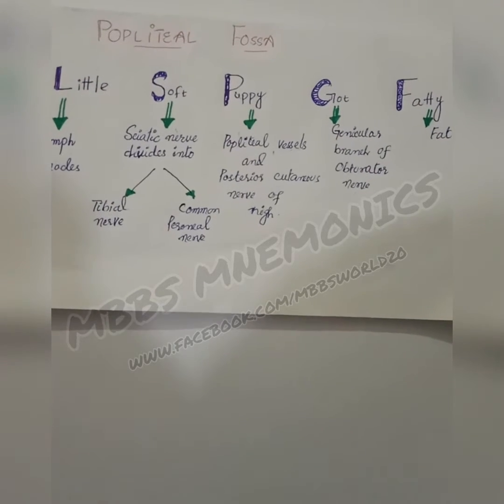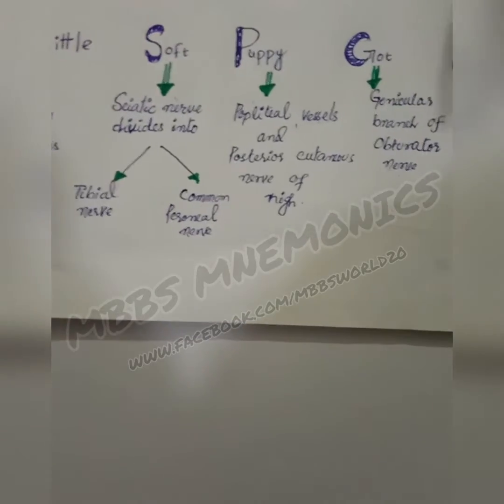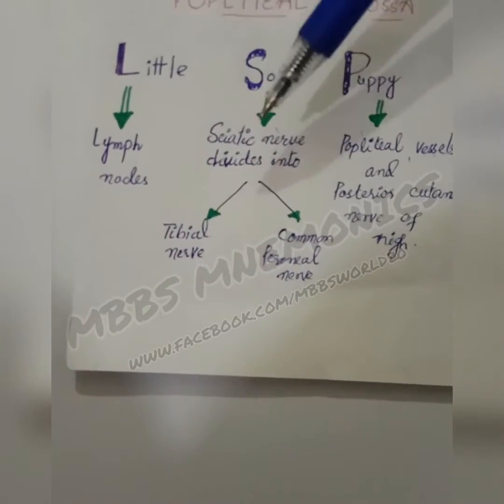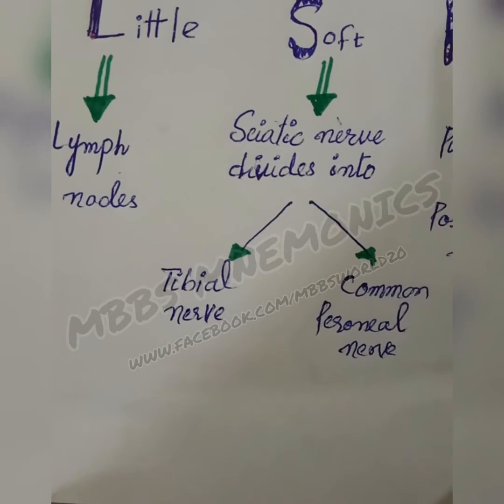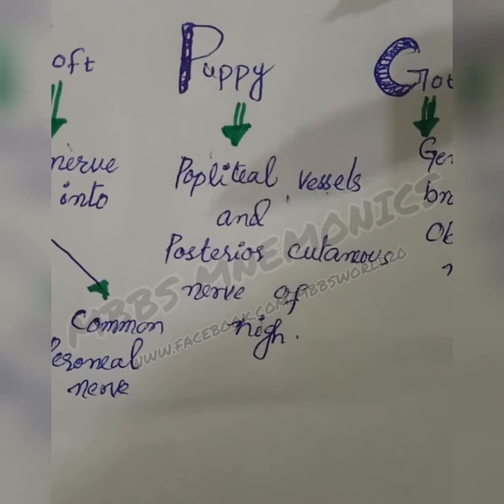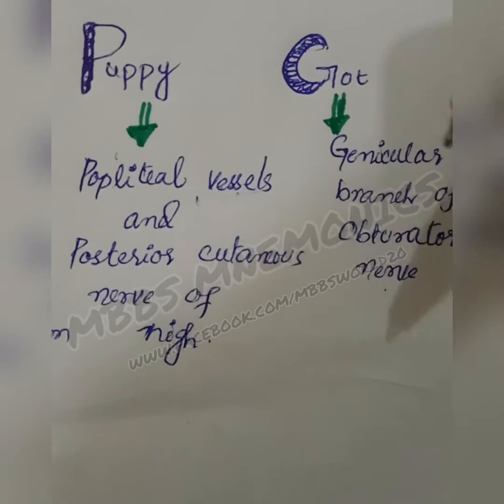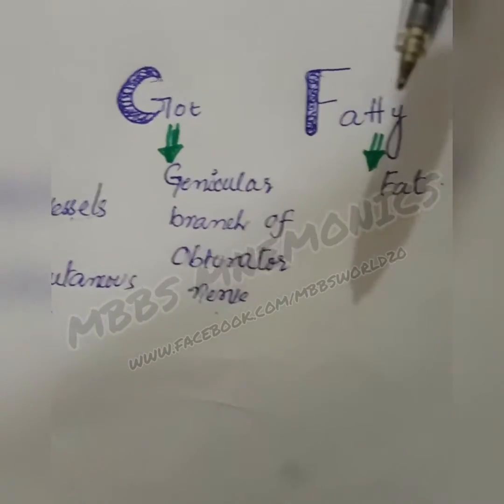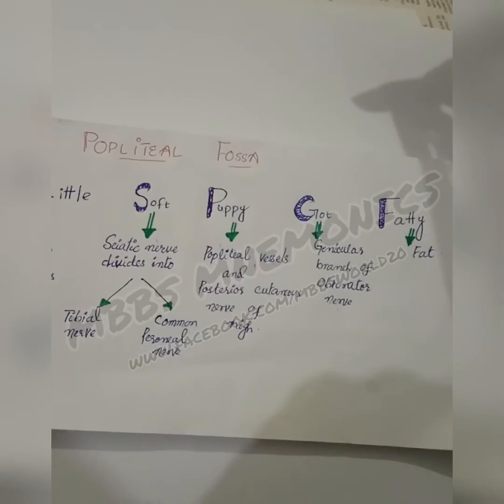POPLITEAL FOSSA CONTENTS PART 2-mbbs mnemonics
POPLITEAL FOSSA CONTENTS PART 2

igA,IgG,IgM,IgE
Antibodies
hypersensitivity reactions
plasma cells, B-cells and T-cells
immune system
major histocompatibilty complex
antigen presenting cells
ABO blood group incompatibility
RH incompatibility
active immunity
passive immunity
graft rejections
HLA matching
autoimmune disorders
Structure of ear
structure of eye
glucose transport
insulin actions
inflammation
neuroanatomy
cns
adrenergic and cholinergic
beta lactam antibiotics
antifungal
glycolysis
gluconeogenesis
glycogenolysis
transcription
translation
krebs cycle
citric acid cycle
lipid peroxidation
carbohydrates metabolism
proteins metabolism
lipids metabolism
salvage pathways
denovo synthesis
shock
necrosis and apoptosis
healing by primary intention
healing by secondary intention
mutation
omentum
lesser sac
cranial nerves
ecg
receptors
thyrotoxicosis
graves disease
cell structure
pharyngeal arches
renal system
glumerulonephritis
medical videos
mbbs videos
immunoglobulins
vasculiitis
cell injury
DVTs
neoplasia
anatomy
biochemistry
physiology
medicine
community medicine
ENT
EYE
PATHOLOGY